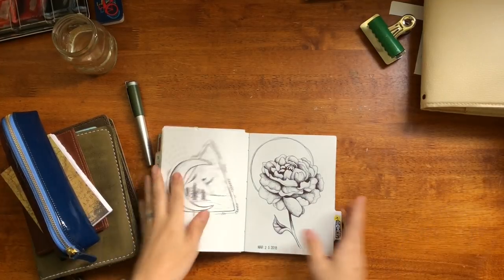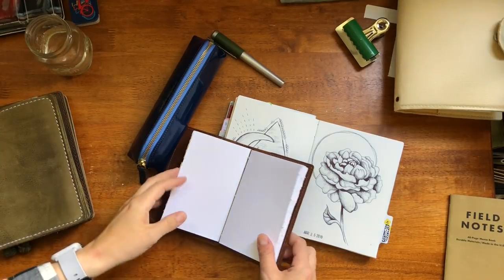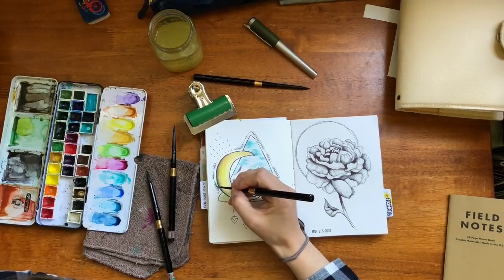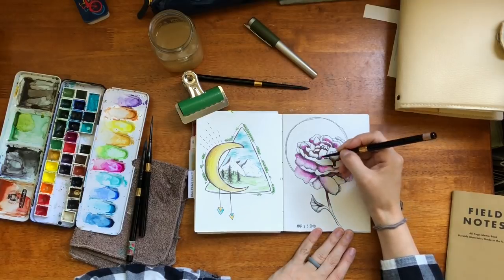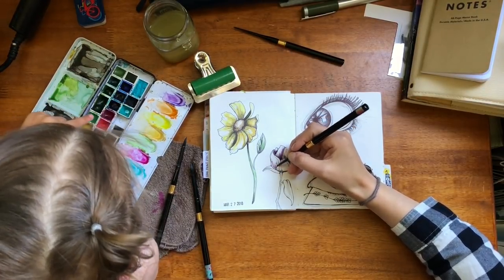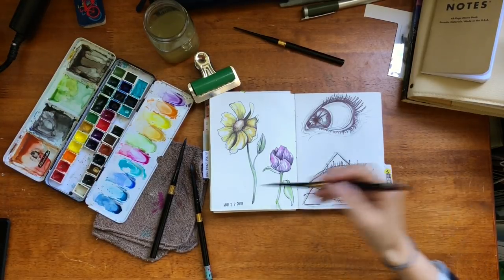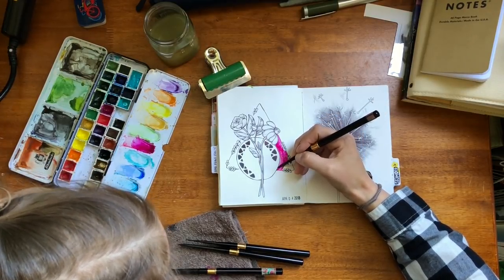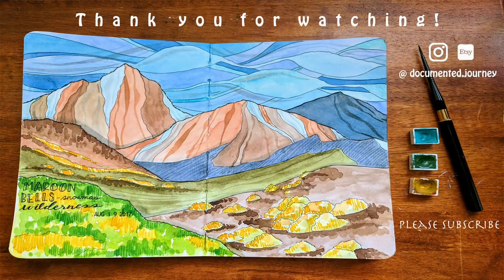Paint and Chat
I had some time to sit down and finish some of my collage sheet items.  I am so excited to get these scanned in and ready for not only you but me to use in my journal.

My Favorite Colors:
Yellow Ochre
Olive Green
Burnt Sienna
Cobalt Turquoise

▼ ▼ ▼ MUSIC ▼ ▼ ▼